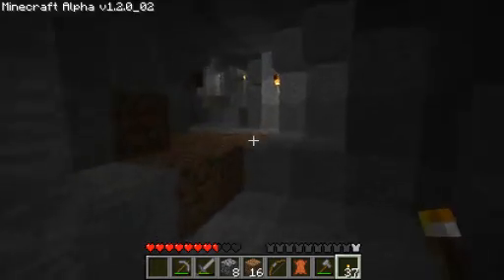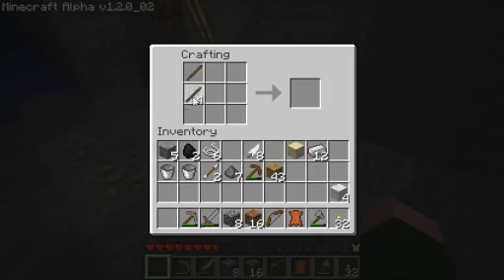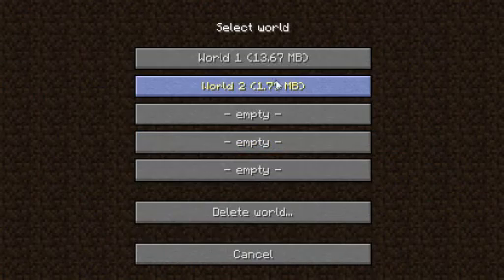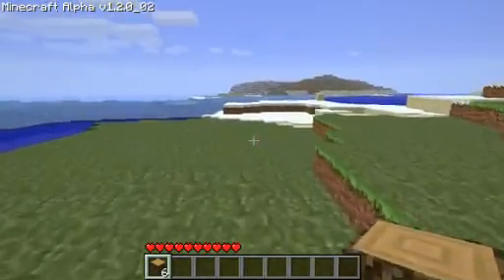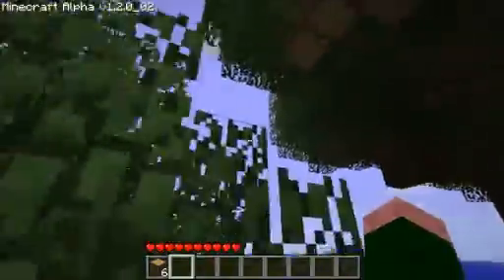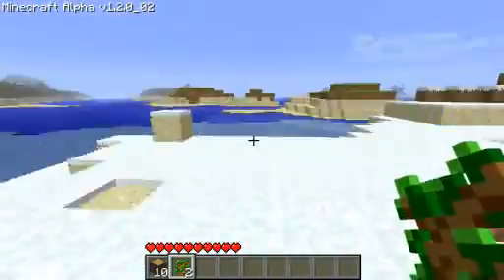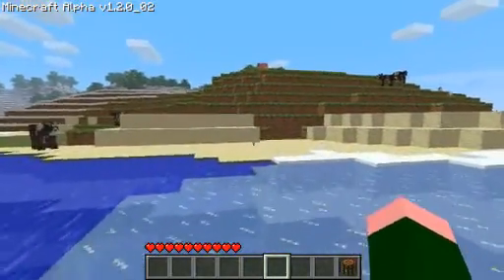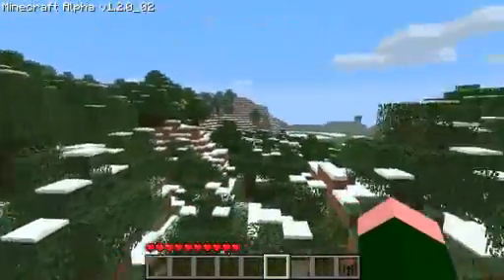05 Let's Play Minecraft!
Learned a lesson today. Don't talk about another game while playing a different game. See the results!